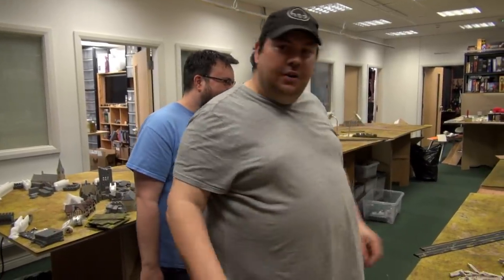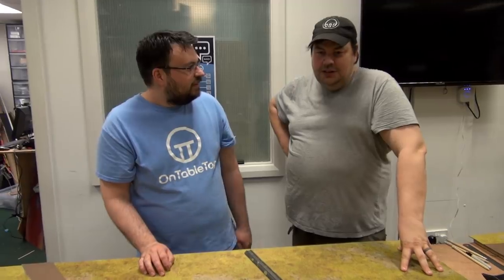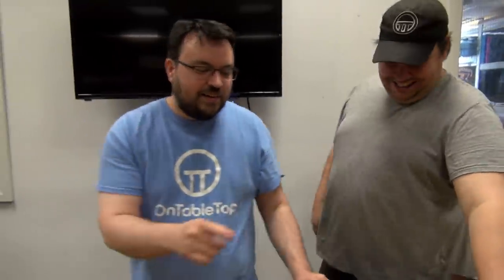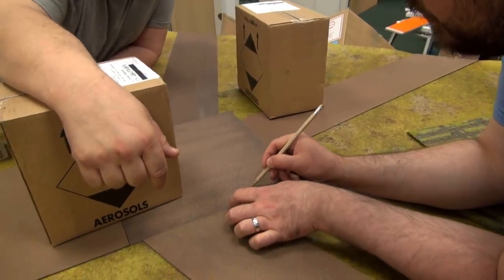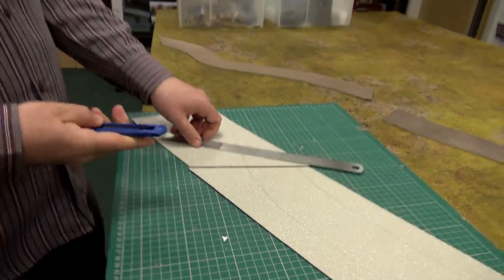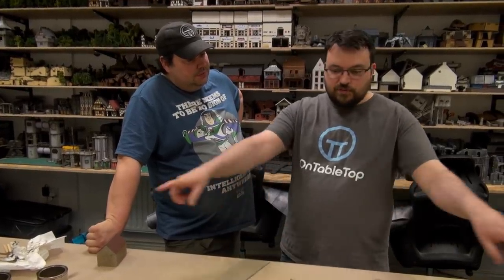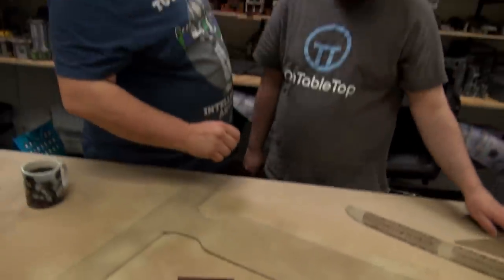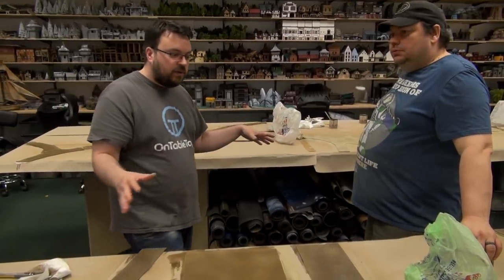Flames of War: Building Normandy VLOG [Part Three]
🔥 Save on Flames of War! 🔥 ► Click here for more from Battlefront Miniatures

The team are still hard at work on the terrain for the Normandy invasion boot camp with Battlefront Miniatures.

Every Flames of War table needs a good road going through it. And Warren and Lloyd are here to talk you through it all. From layout to cutout to spray and dip the video shows all the progress the guys make throughout the day to bring a bit more life to the tables.

Who else, alongside Lloyd, is waiting for a Hornby boot camp?